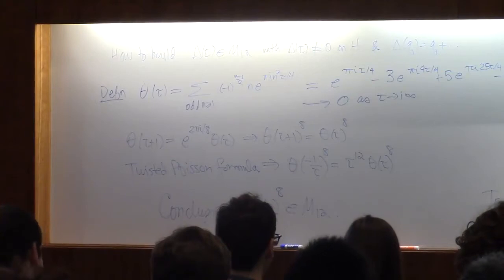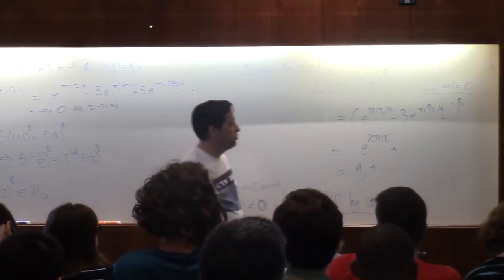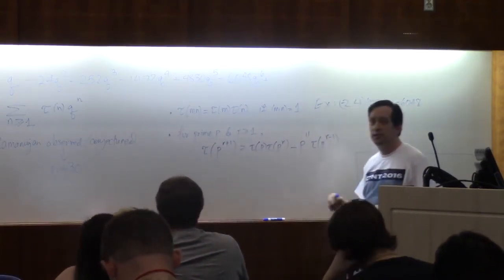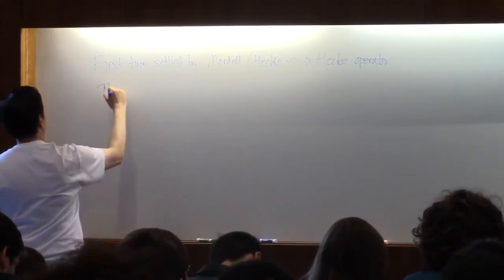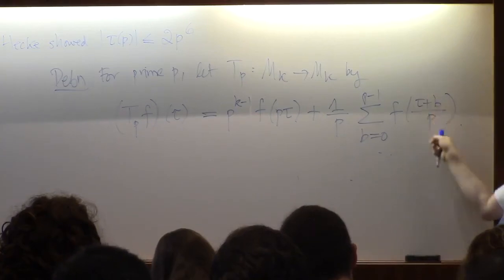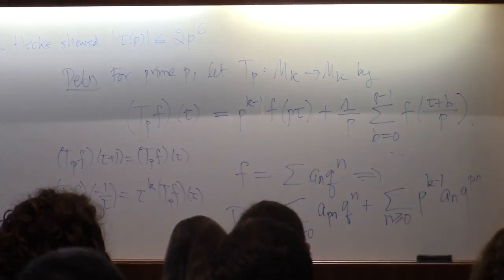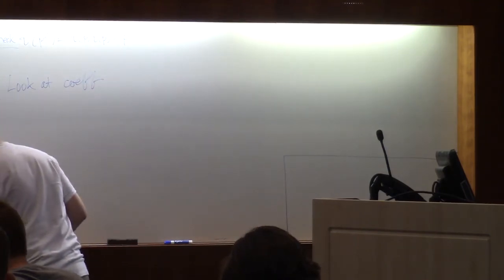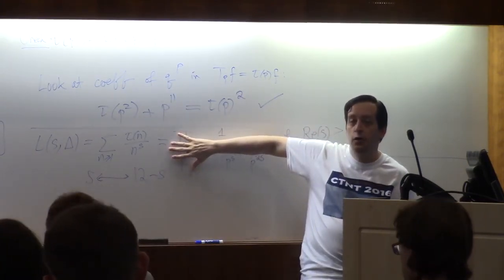Introduction to modular forms (Keith Conrad) - Part 8 of 8